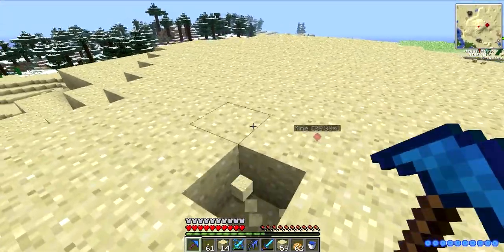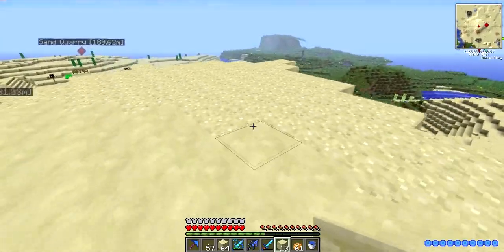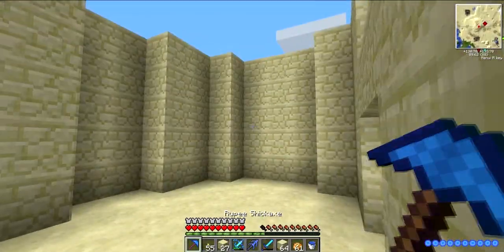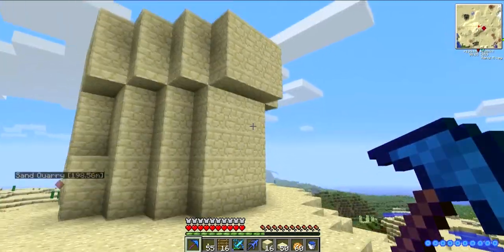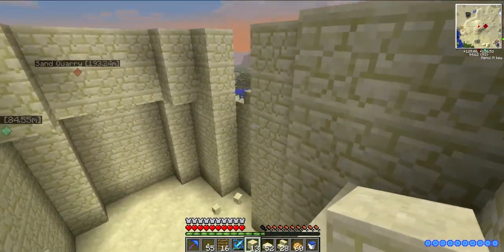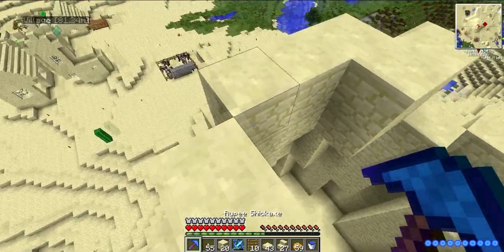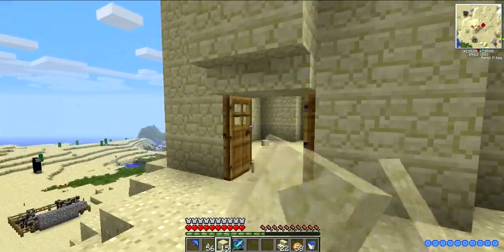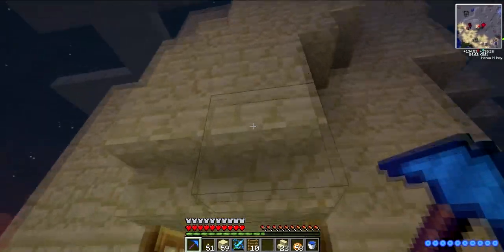Divine RPG Let's Play Episode 11-Saruman's Tower!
Alright, Mruberduck at your service bringing you the first episode in a new series of a modded minecraft let's play. I hope you have a good time watching them!